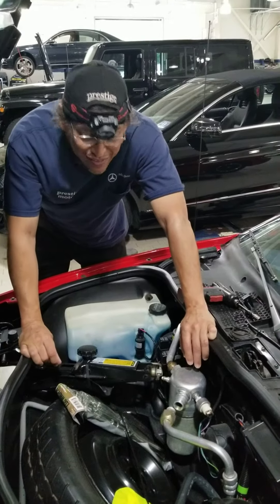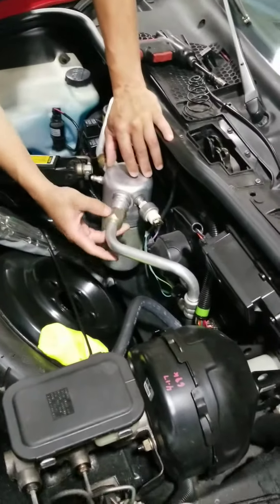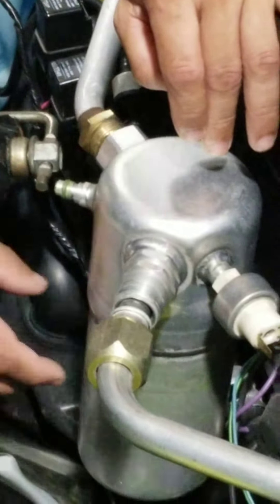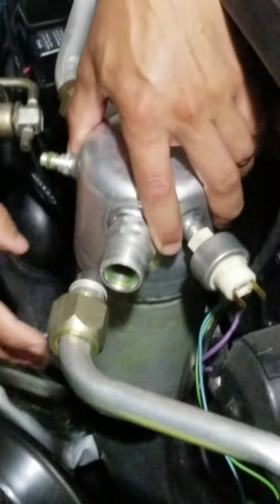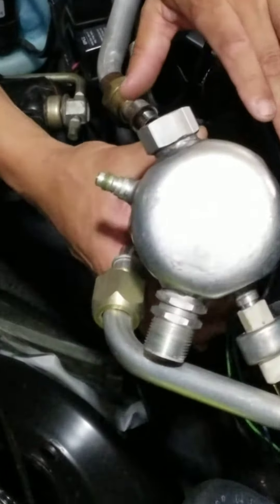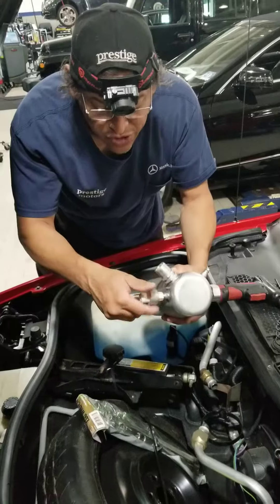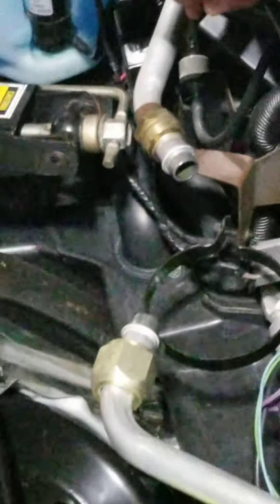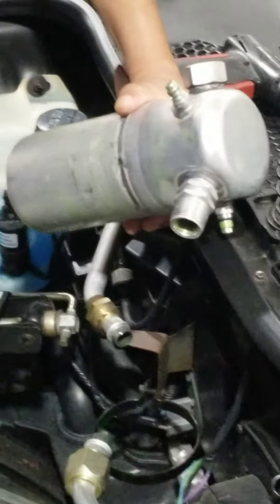Removing receiver drier from ac system in a pontiac fiero part 1